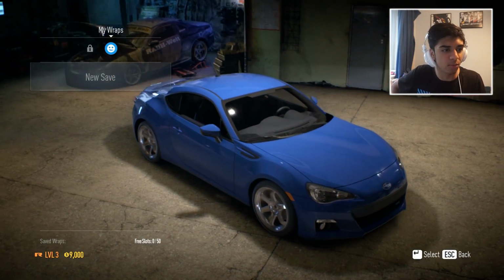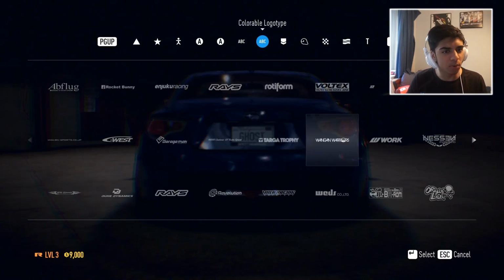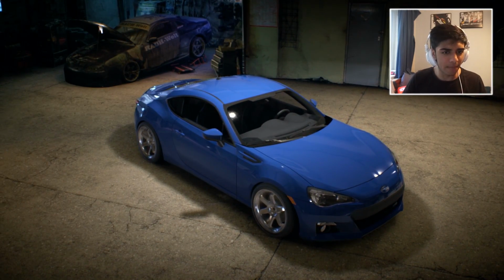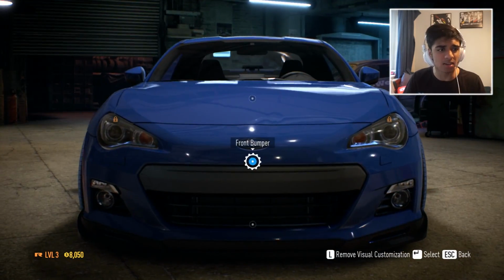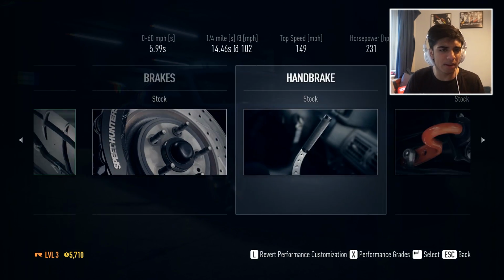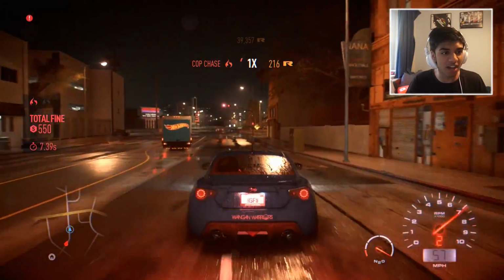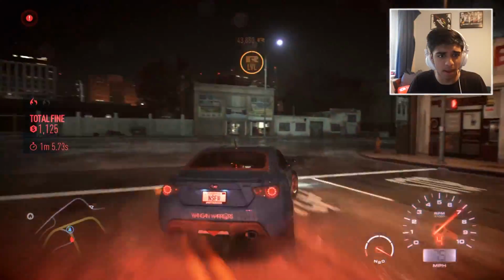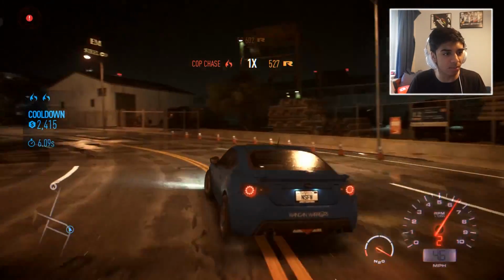Need for Speed 2015 - PC GAMEPLAY l First Thoughts Gameplay | Subaru BRZ [60FPS]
What do you record with ? : Elgato Game Capture HD
What do you edit with ? : Adobe Premiere Pro CC
What do you stream with ? : OBS
Anymore questions ? Ask them in the comment section ! Gravez - Twitter - Insta - Facebook - Google+